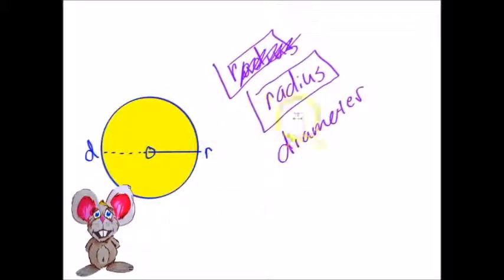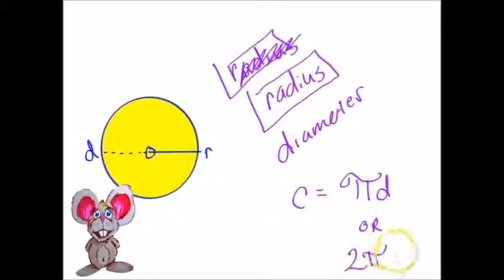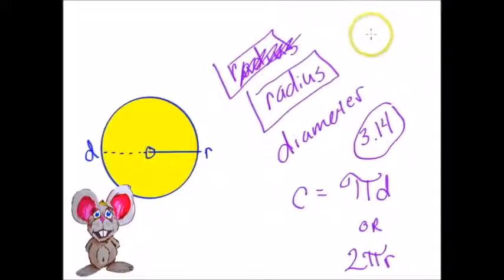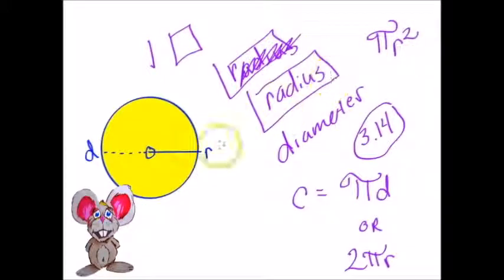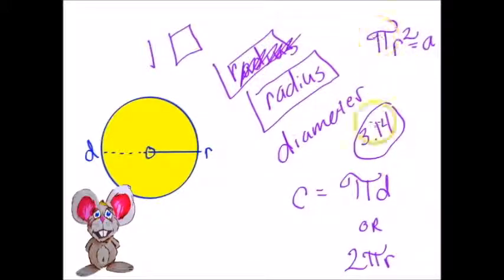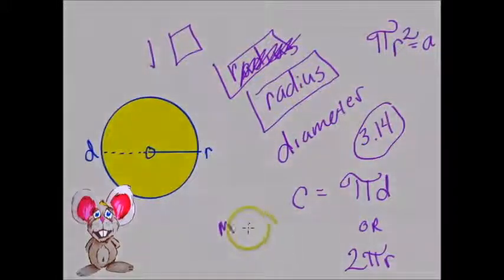circle area and circumference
Learn or Relearn Circle Area and Circumference. is free resource of videos on everything from how to count to balancing chemical equations;Teachers that need a quick refresh or a student/ parent needing something explained directly simply and in a weird voice...cheers!